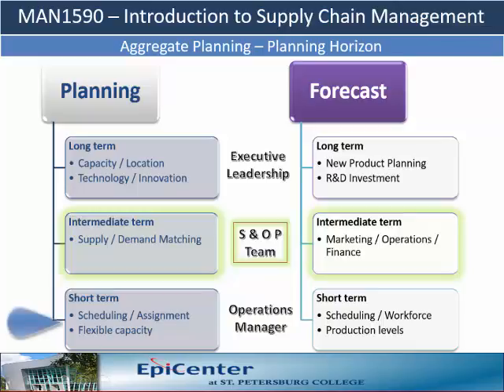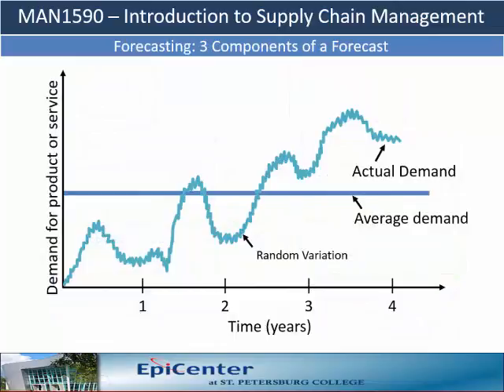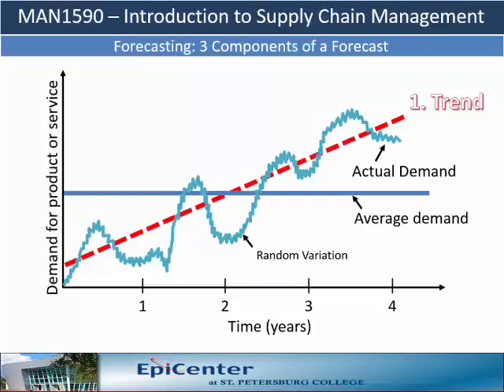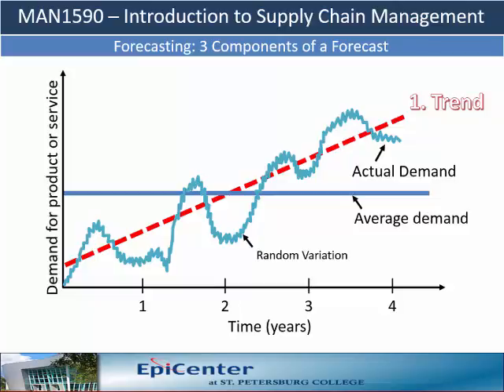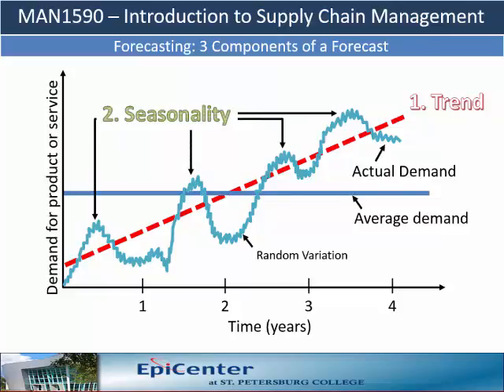SPC MAN1590: Chapter 7 – Demand Management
St Petersburg College, MAN 1590 - Introduction to Logistics, Materials and Supply Chain